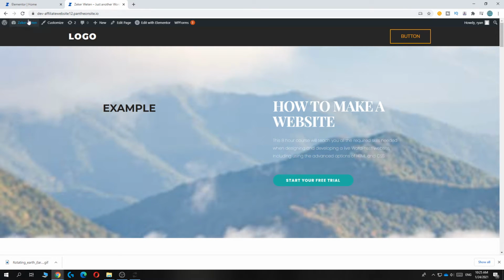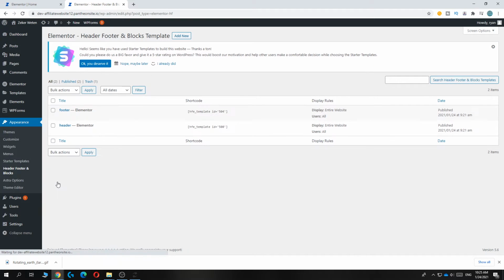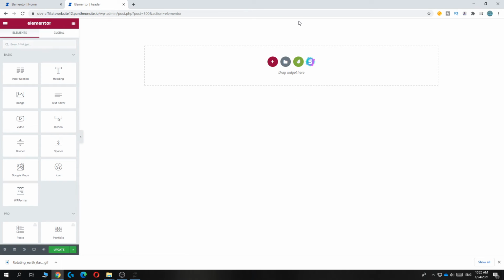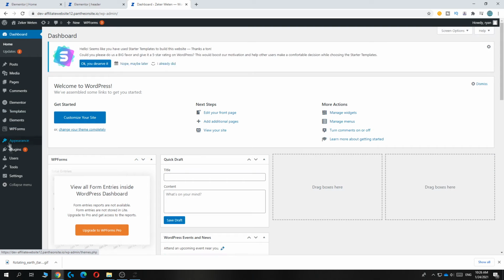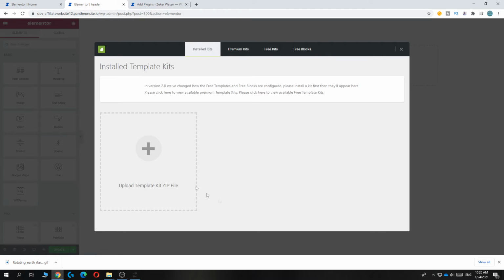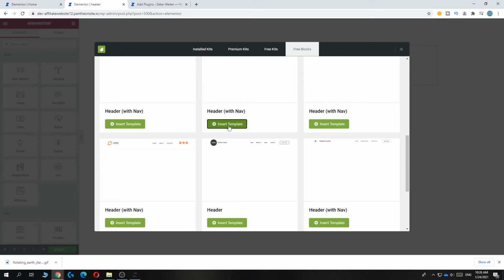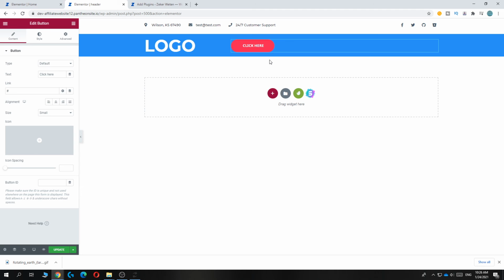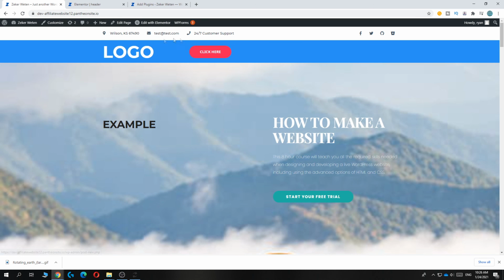How to Edit Header in Elementor! (Wordpress)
In this video I'll show you how to make a custom header wordpress elementor. The method is very simple and clearly described in the video. Follow all of the steps in the video, and do elementor sticky header

That's how you can change a header in elementor